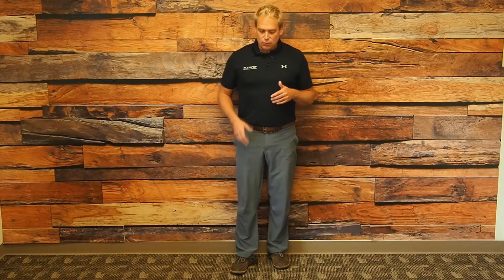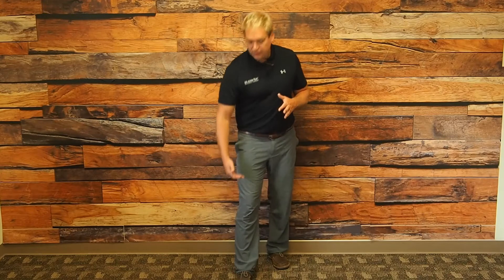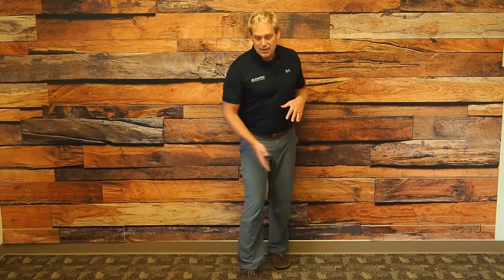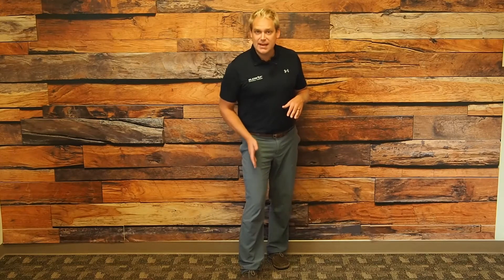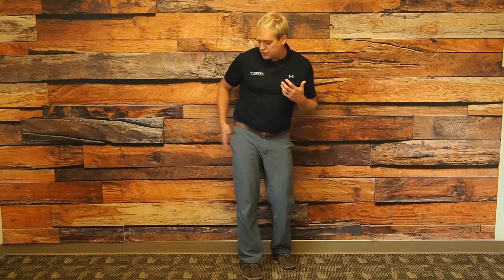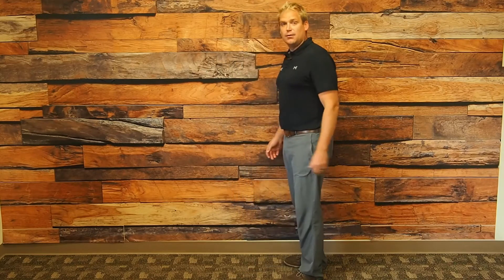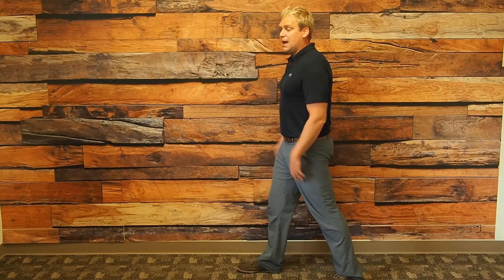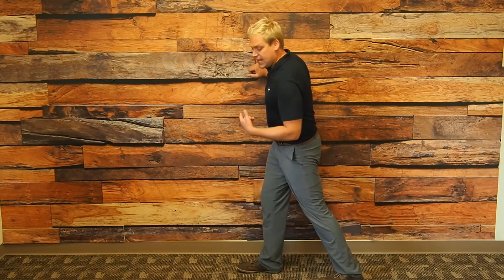Knee Pain Relief- Addressing Hip Mobility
Join Dr. Andrew Gorecki as he discusses how the hip is often times the cause of knee pain.